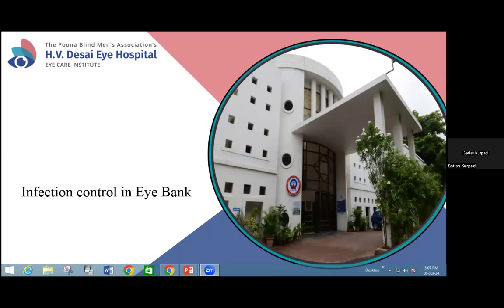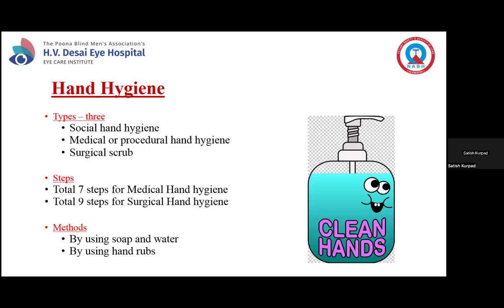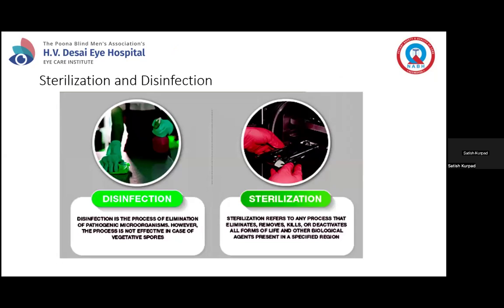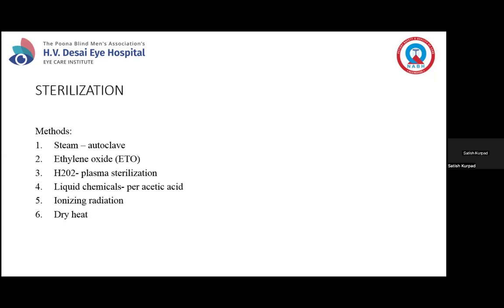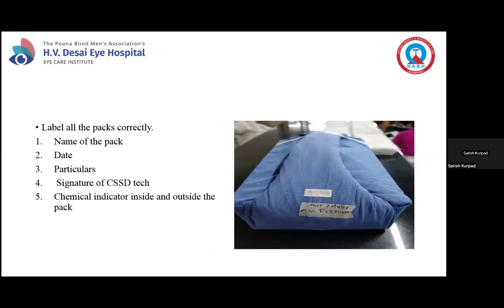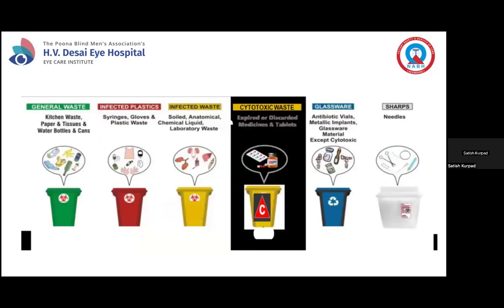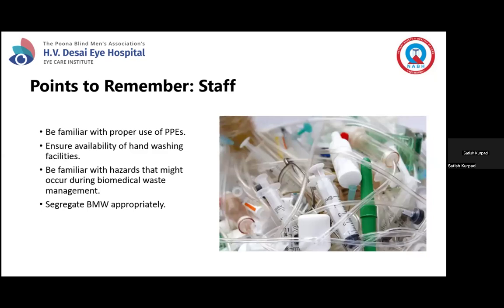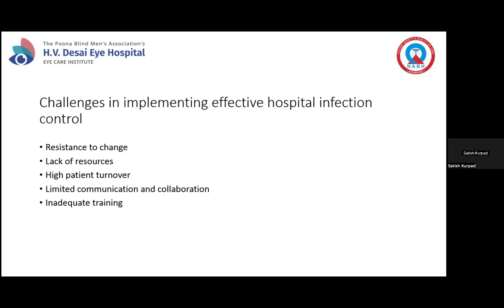EBAI Webinar : Infection Control & Waste Management in Eye Bank by Mr Satish Kurpad.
Welcome to our EBAI Webinar on Infection Control and Waste Management in Eye Banks, featuring Mr. Satish Kurpad from PBMA's H V Desai Eye Hospital, Pune. Join us as Mr. Kurpad, an expert in the field, shares crucial strategies and best practices for maintaining hygiene and safety in eye banks. This informative session is essential for anyone involved in eye care and management.